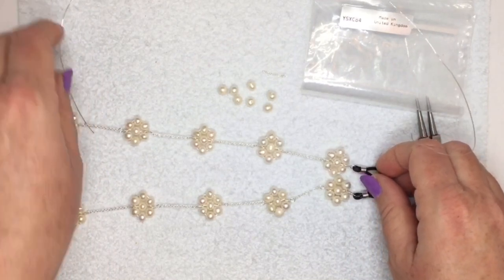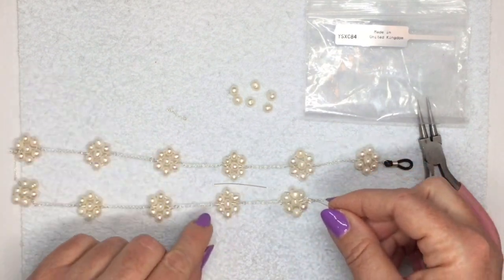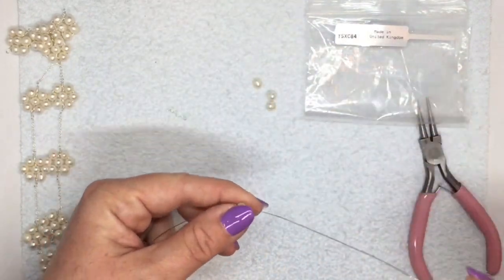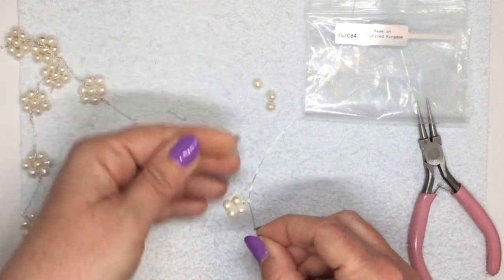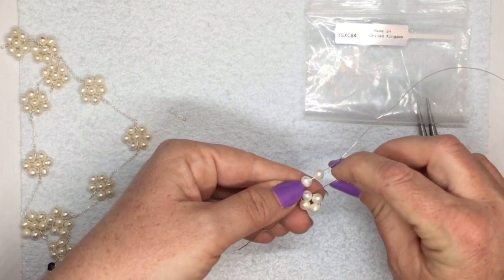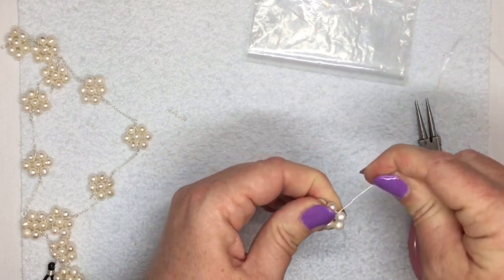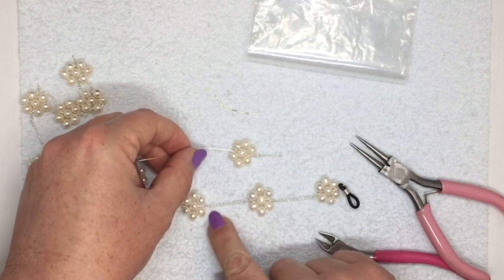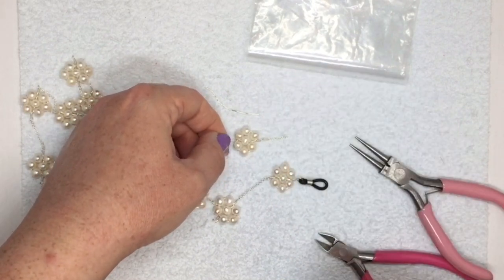Pearl Sunglass Holder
Sunglass holder with wirework pearl flowers.